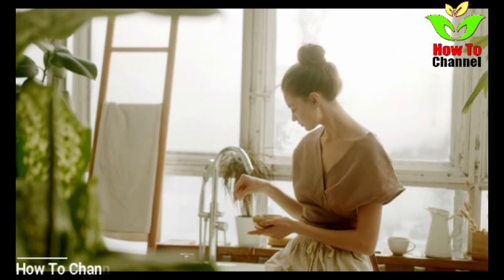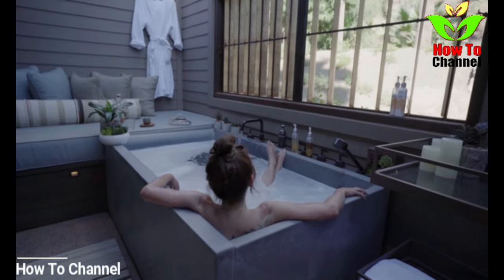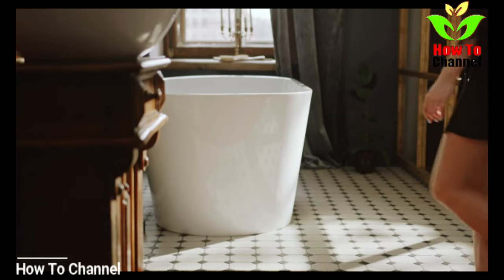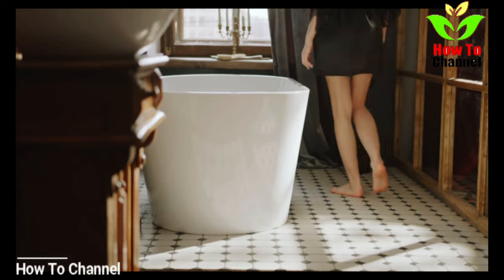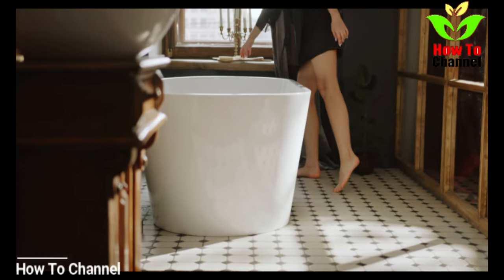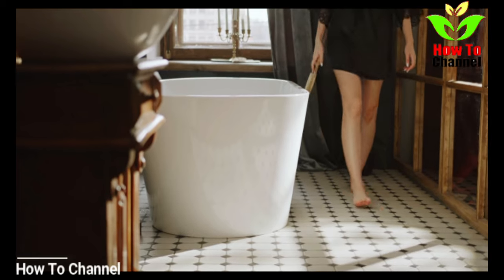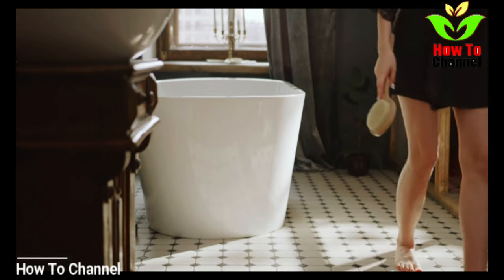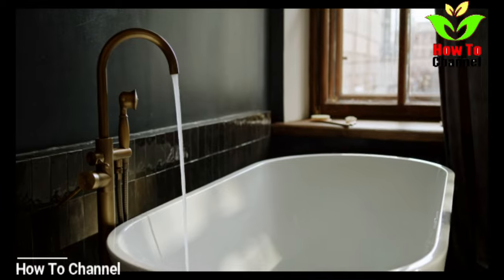Remove Rust Stains From a Bathtub Remove Toilet Hard Water Calcium Deposit Without Scrubbing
Then are five ways to remove rust from your hogshead and sinks

1- What is the best rust remover for bathtubs? Use a rust way. This bone is presumably enough egregious, and if you ’ve spent any time in your supermarket’s or tackle store’s cleaner aisle, you know that there are several different products on the request that claim to remove rust on contact. It really is true rust lead generally work great because they incontinently oxidize the rust without any scrubbing. All you have to do is wash it down, and your Gomorrah or hogshead looks foamy clean. Still, numerous homeowners are reluctant to use marketable rust lead because they contain harsh chemicals that give off terrible smothers and can make you lightheaded. These products can indeed beget becks on your skin if they ’re not handled duly. Plus, numerous people are looking for a furthereco-friendly way to clean their cesspools andtubs.However, you ’ll want to try another system, If that’s you.

2- Use Shaw’sPads.However, Shaw’s Pads are an effective, affordable, If you do n’t mind using a little elbow grease. Plumbers swear by these because they work well and do n’t leavescratches.However, you can fluently order them online,
If you ca n’t find them at your original tackle store.

3- how to remove rust stains from fiberglass tub Use pumice. An ordinary pumice gravestone is also a good way to remove rust, especially from demitasse, since it wo n’t scratch or damage your face. Simply wet the gravestone, wet the gravel face, and also rub the gravestone smoothly over the face to remove the rust.

4- how to remove rust stains from porcelain bathtub Use bomb juice and swab. Two closet masses can work in combination to clean off the rust and make your kitchen or restroom smell failure fresh. Make a paste using swab and enough bomb juice (bottled is fine) to get a thick thickness. Apply the paste to the rust, let it sit for 15 or 20 twinkles, and also drop it off with a scrubber sponger.